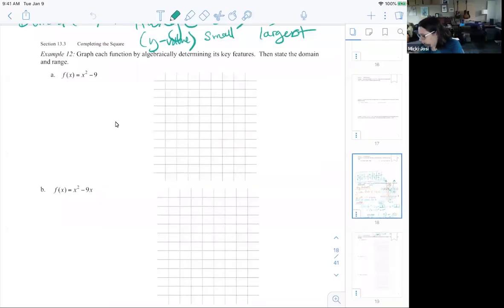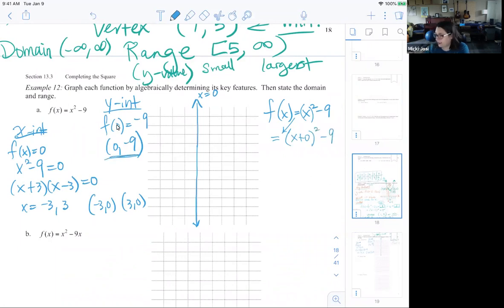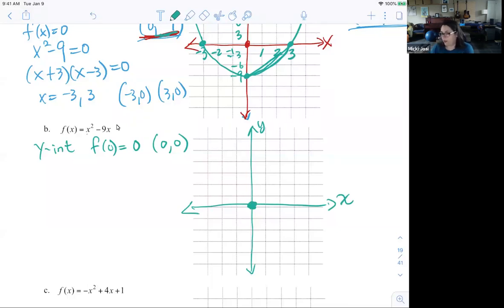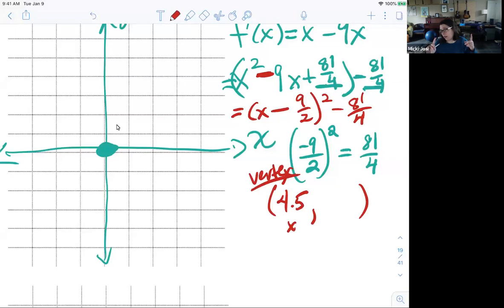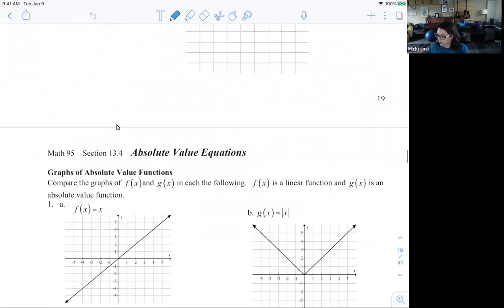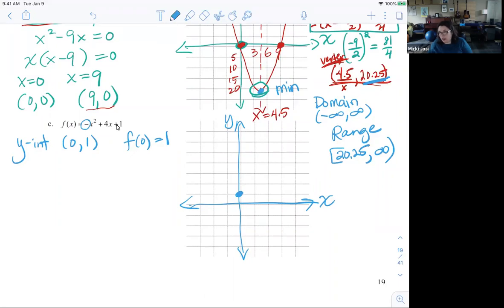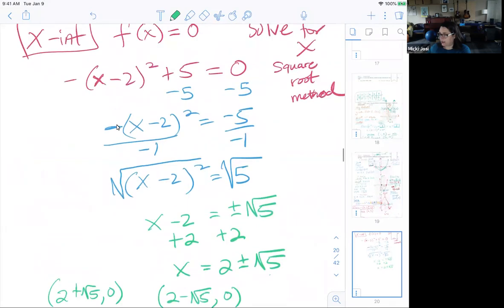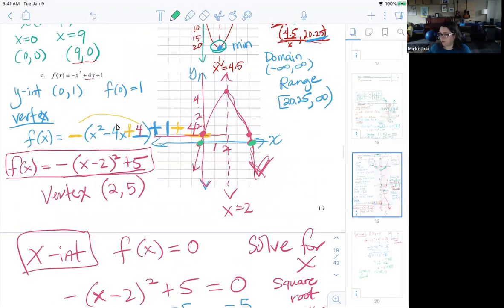Graphing Parabola's Using Key Features Part 2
Math 95 PCC
ORCCA 13-3 Part 5
Example 12